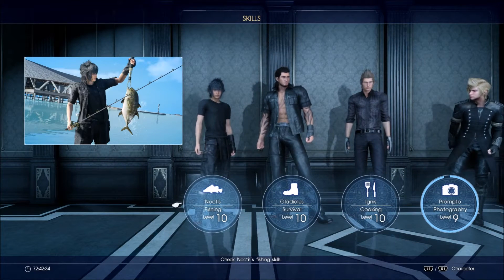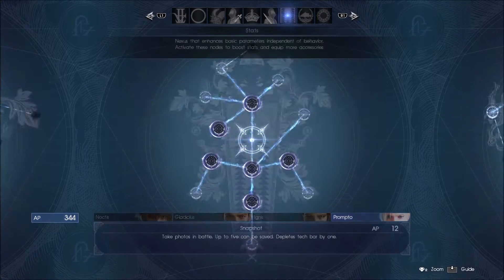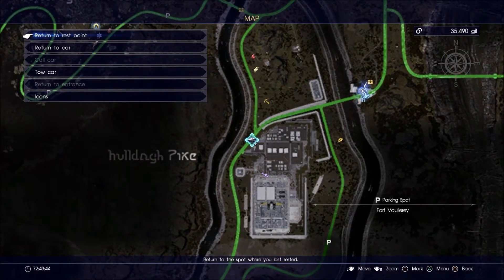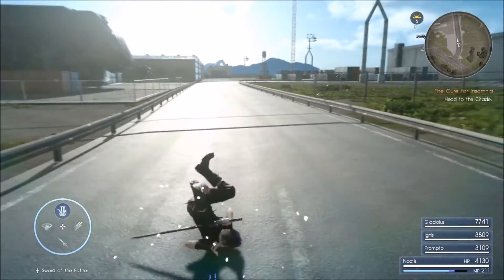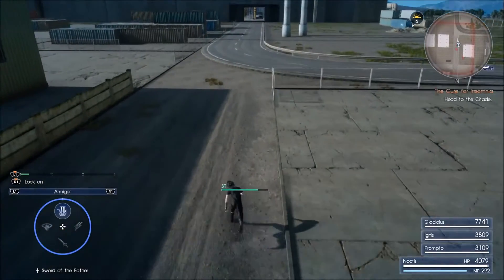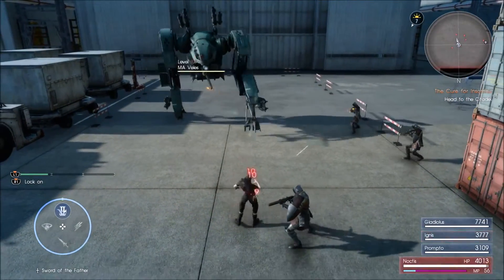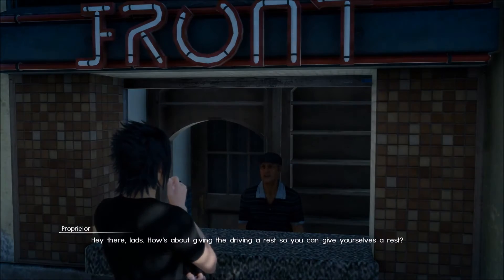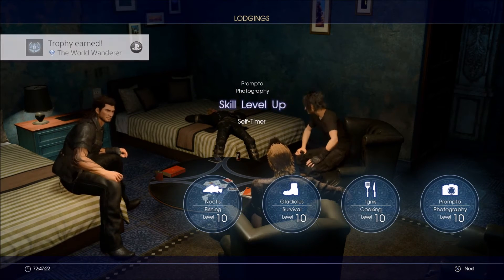Final Fantasy 15: Guide to Fast Photography Level Platinum Trophy (PS4PRO)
AJ takes some time to show us how to get the Photo Expect rather quickly and has his Platinum trophy pop as well! Congrats!